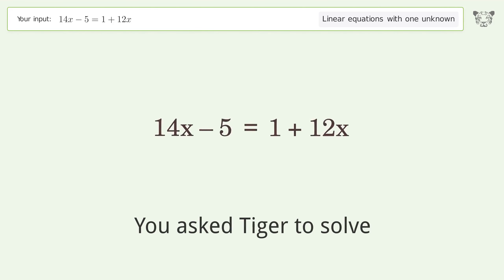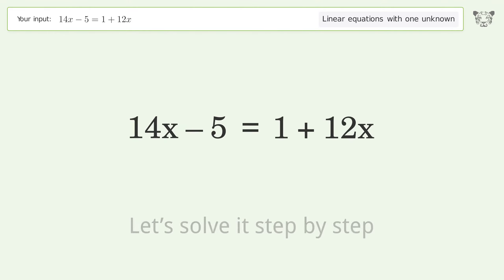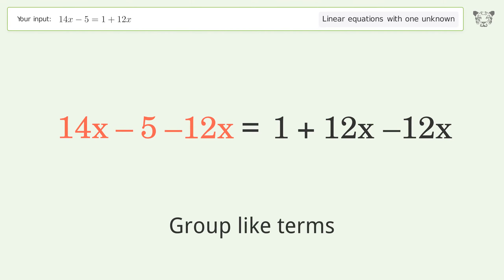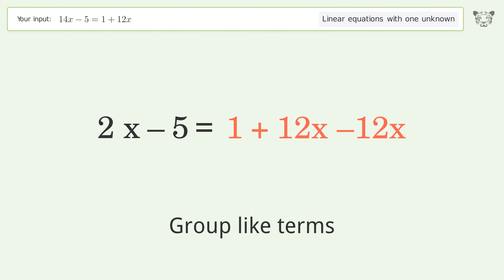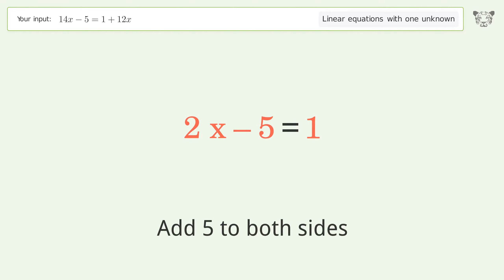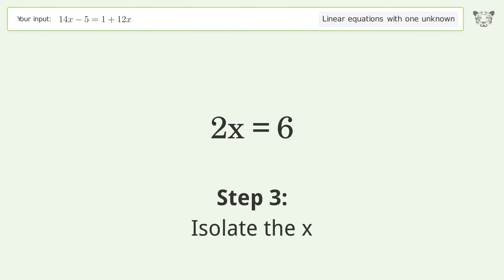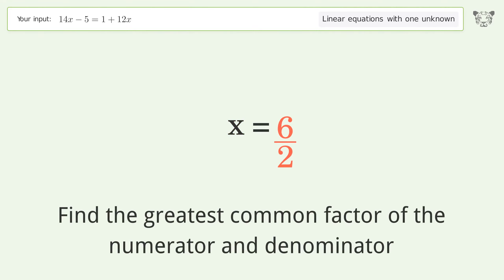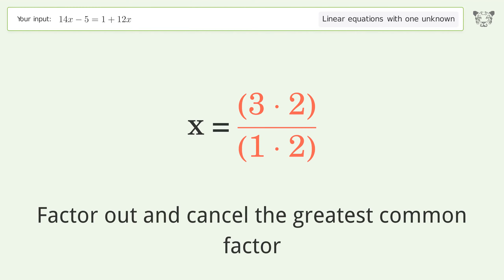Solve 14x-5=1+12x: Linear Equation Video Solution | Tiger Algebra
Struggling with 14x-5=1+12x? Watch our step-by-step video on Tiger Algebra to master this linear equation effortlessly.